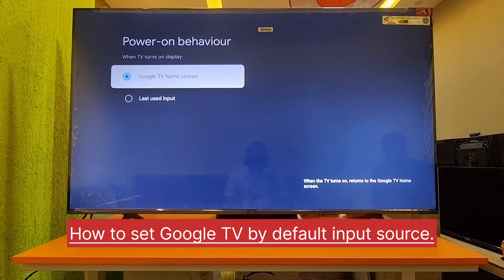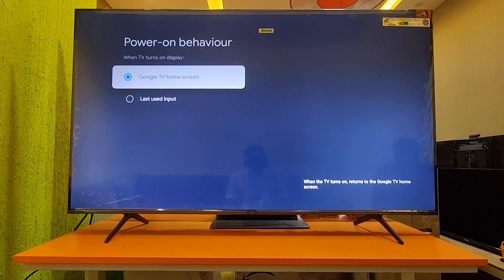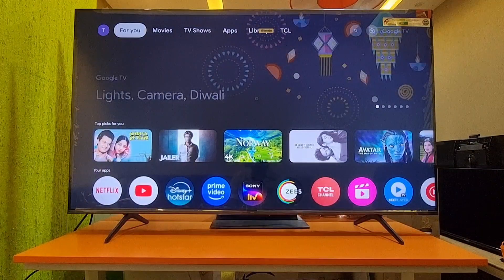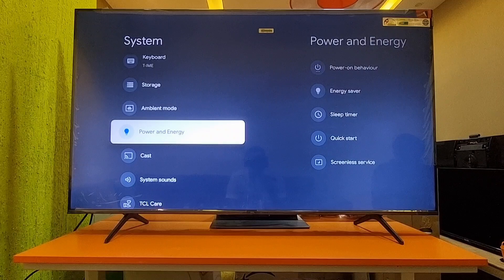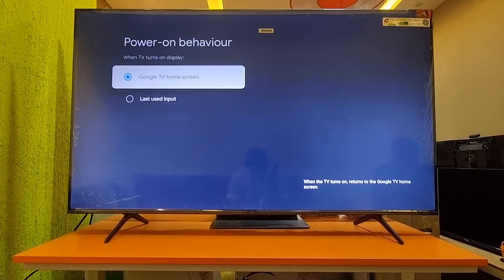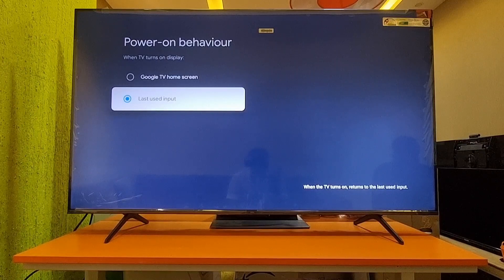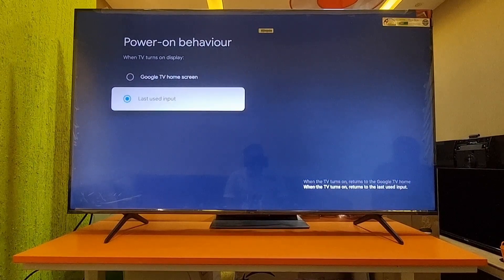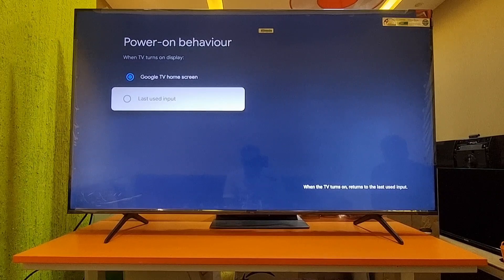Google TV's default input source configuration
Google TV offers two primary power-on behavior options:

1. Google TV Home Screen:

This is the default setting for Google TV devices.
When you power on your TV, it will directly boot to the Google TV home screen.
2. Last Used Input:

This setting allows your TV to power on to the last input source you used before turning it off.
This could be a specific HDMI input, a connected streaming device, or a TV channel.